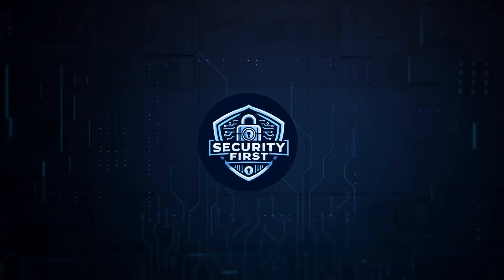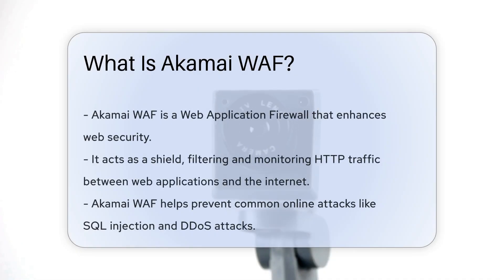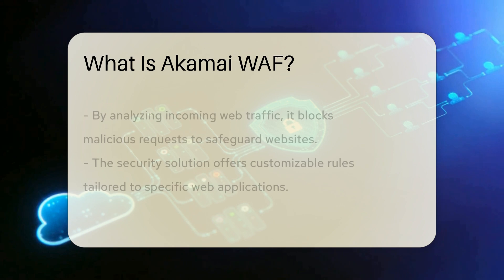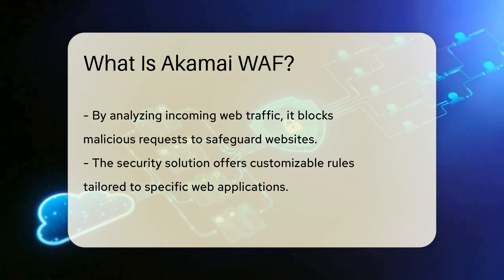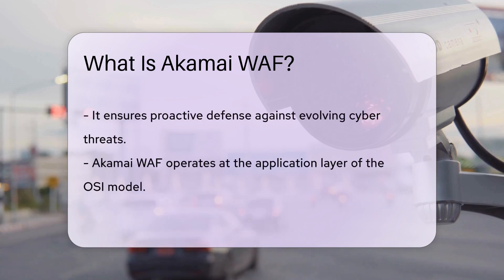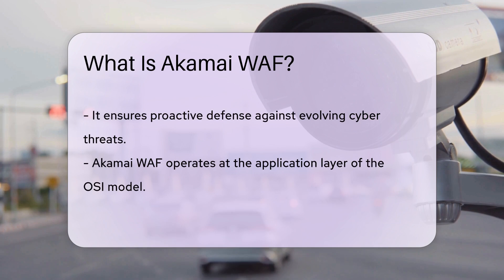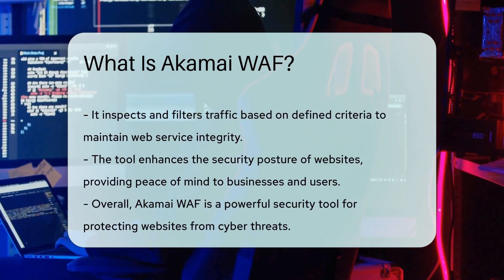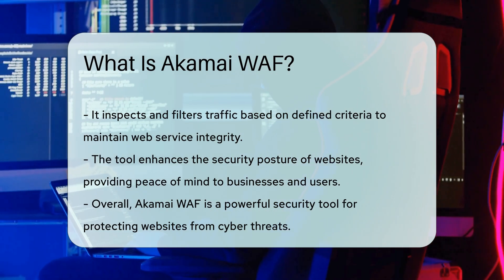What Is Akamai WAF? - SecurityFirstCorp.com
What Is Akamai WAF? Curious about Akamai WAF and how it enhances web security? In this enlightening video, we delve into the world of Akamai Web Application Firewall (WAF) and its pivotal role in safeguarding websites against cyber threats. Discover how Akamai WAF acts as a shield, filtering and monitoring HTTP traffic to defend websites from attacks like SQL injection and DDoS. By analyzing incoming web traffic and implementing customizable security rules, Akamai WAF provides proactive protection tailored to specific web applications. Operating at the application layer, it ensures the integrity and availability of web services. Stay ahead of evolving cyber threats with Akamai WAF, a powerful tool that fortifies the security posture of websites.